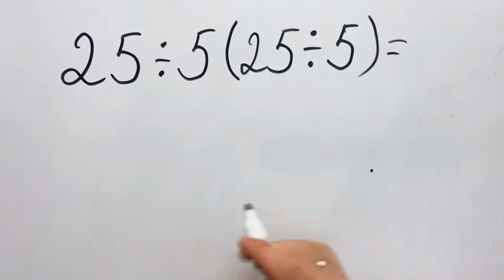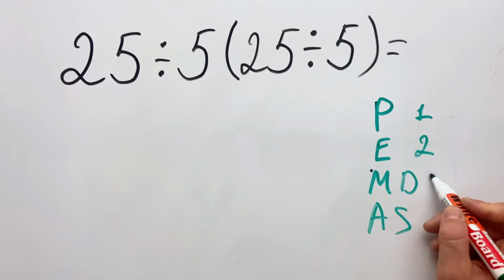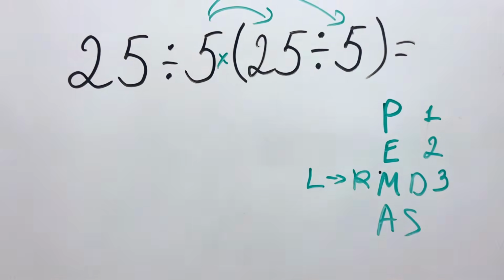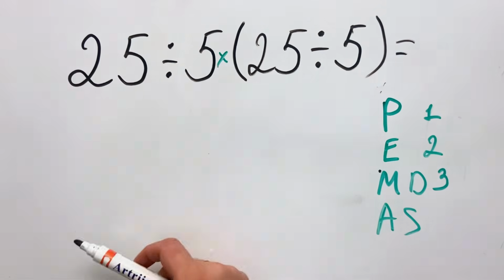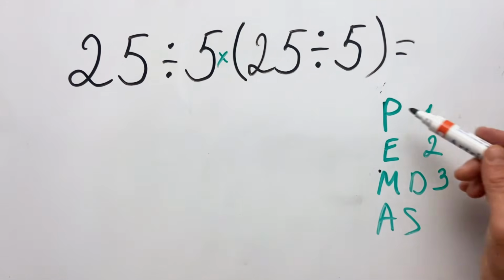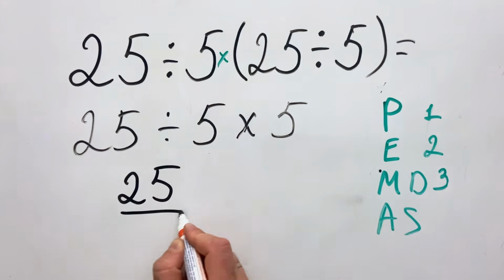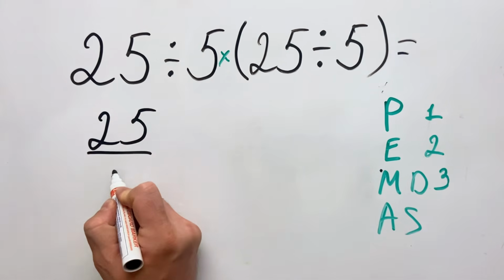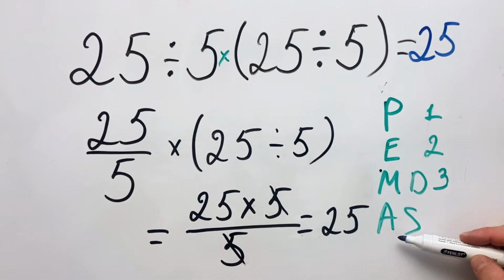Is 25÷5(25÷5) Equal to 1 or 25? The Great Debate!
All 25's and 5's... but the internet is DIVIDED! Some say 1, others say 25. Who's right?

📝 QUICK STEPS:

Solve parentheses: (25÷5) = 5
Divide (left to right): 25÷5 = 5

💡 WHY IT'S TRICKY:
The big debate: Do you solve 25÷[5(25÷5)] or work left to right? According to PEMDAS, division and multiplication have EQUAL priority!

After solving the parentheses (25÷5=5), you work LEFT TO RIGHT. So you divide first (25÷5=5), then multiply (5×5=25).

The answer ends up being the same number you started with!

👉 TRY THESE NEXT:

16÷4(16÷4) = ?
36÷6(36÷6) = ?
20÷5(20÷5) = ?

Did you get 25? Or something different? Let me know!

📖 Search Topics:
order of operations, PEMDAS, exponents, parentheses, powers, squares, BODMAS, division and multiplication, pre-algebra, algebra basics, arithmetic